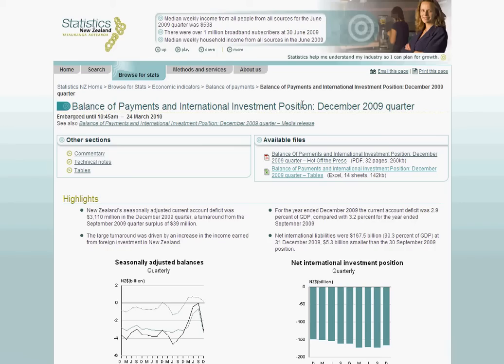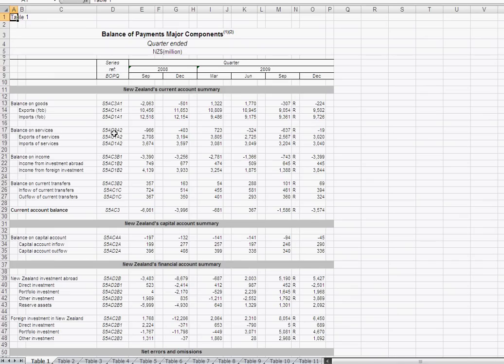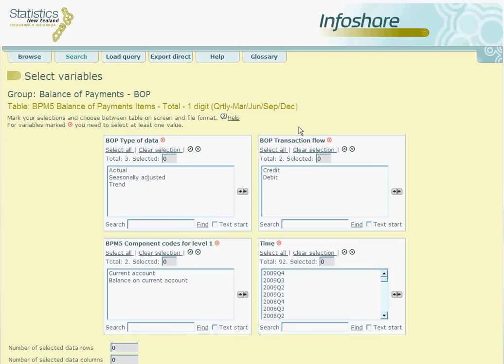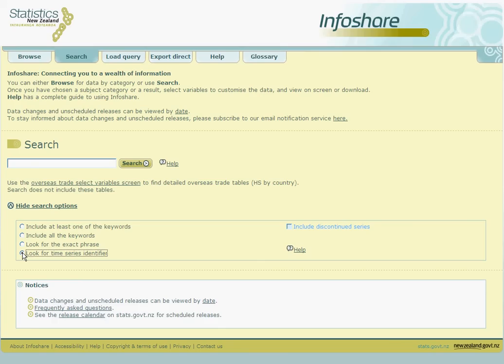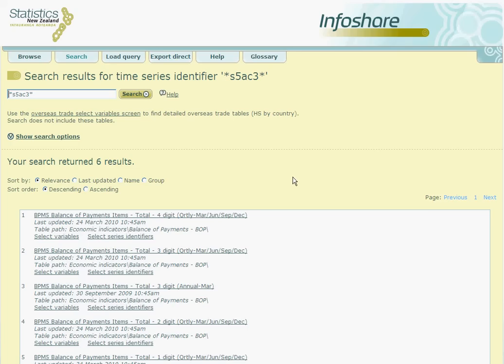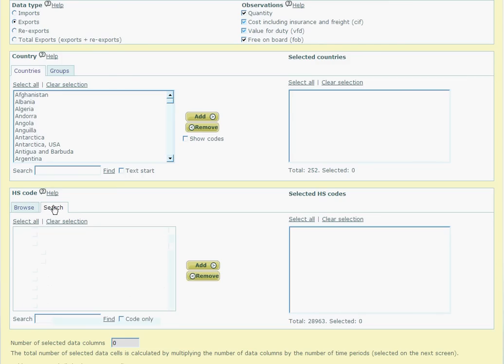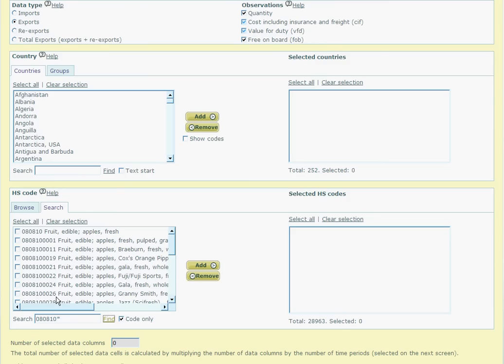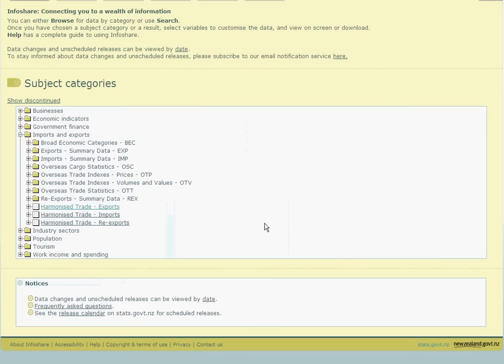Infoshare: Module 5 of 5 - Tips on searching for tables using time series identifiers and wildcards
Statistics New Zealand's Infoshare is a simple web-based tool used to access, view, and download the most up-to-date information from the largest directly accessible database of New Zealand official statistics.